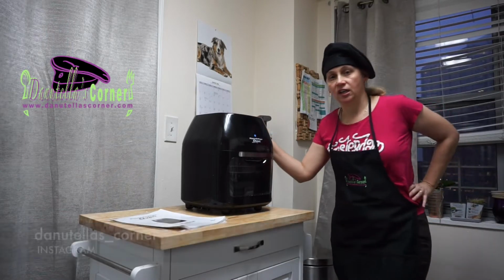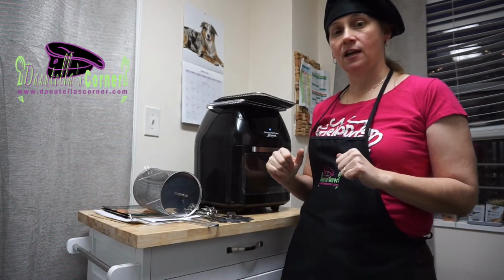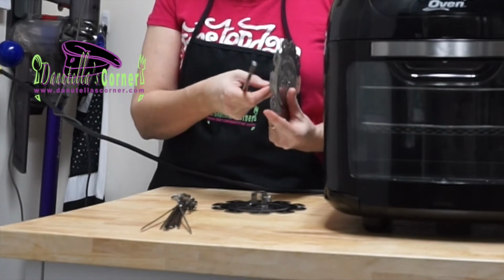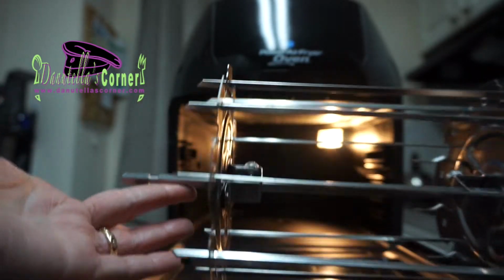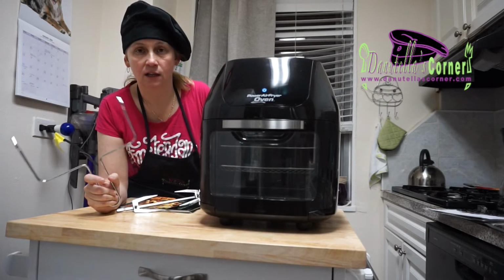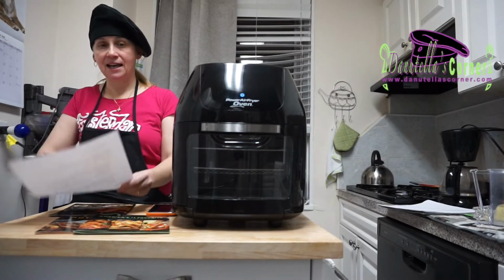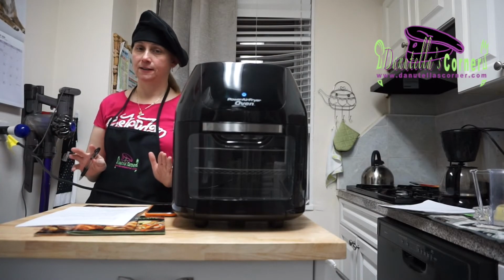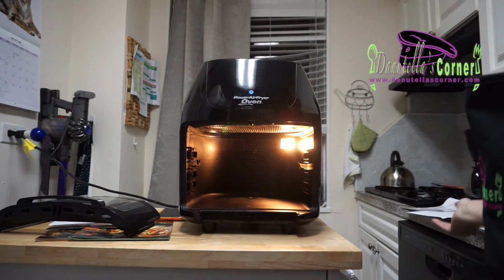POWER AIR FRYER REIVEW 2020 (CC)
My review of Power Air Fryer: first look, overview of the accessories, cooking ideas and more...